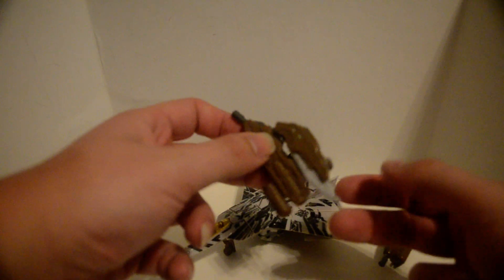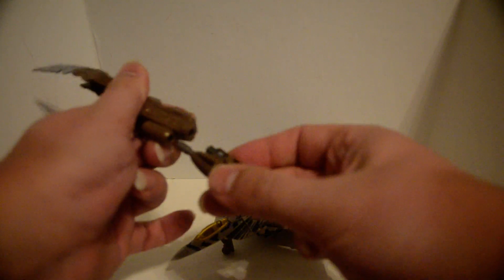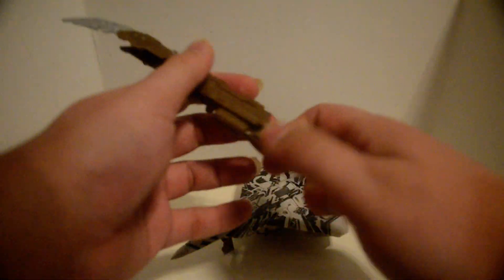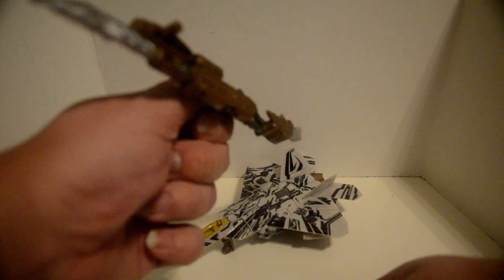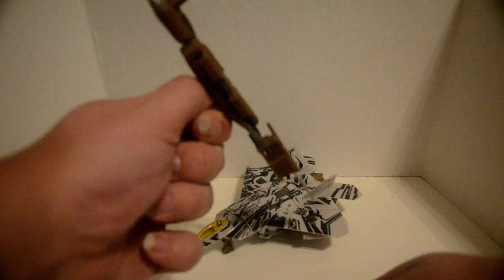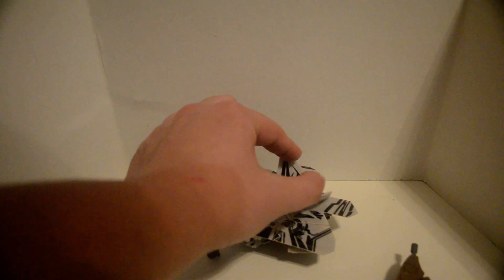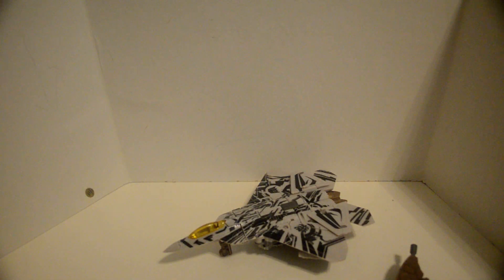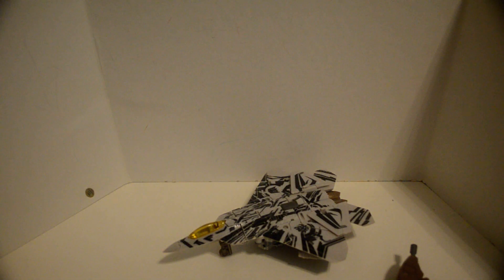TF3:DOTM starscream jet mode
so gettin tats will help you hide better? i guess the humans can learn from this